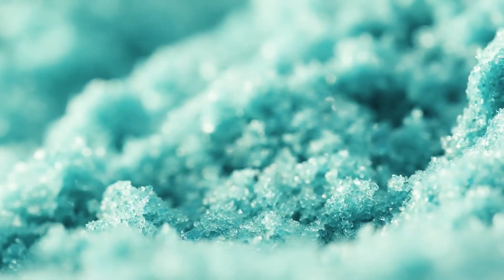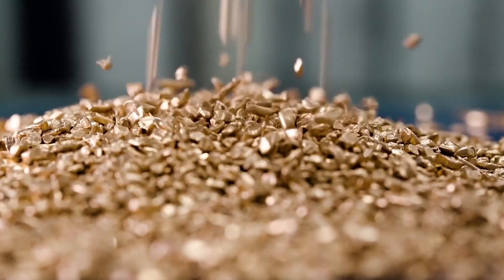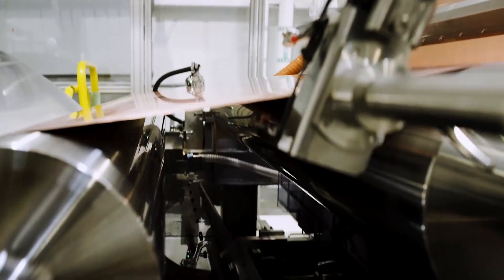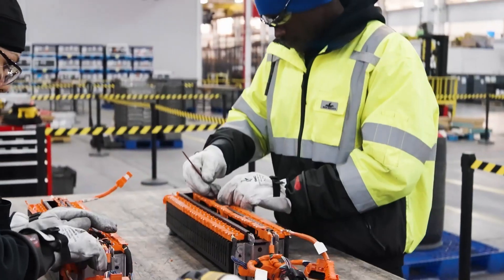Battery Recycling at Redwood Materials - podcast segment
Imagine a big area, like the size of three football fields, filled with buildings at different stages of being built. It feels more like a secret base than a regular factory. Inside a huge tent, there are rows of desks where people work on computers. Some of them have small rooms for private chats.

They're about to move to a brand-new office building nearby. This kind of moving around is normal here at Redwood. The people in charge, who used to work for Tesla, are working hard to make recycling batteries faster and better for the environment. And they're doing all this while making the company bigger and bigger.

They're doing things smart with much lower environmental impacts as others.